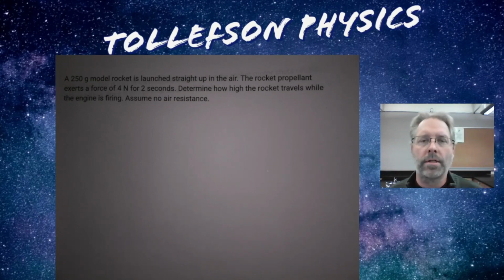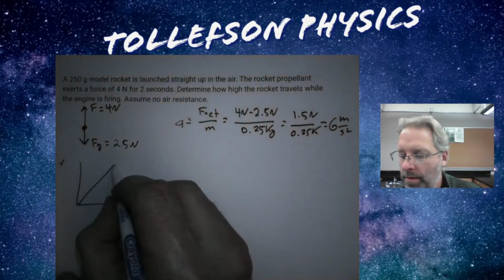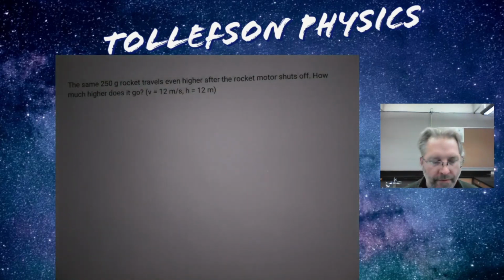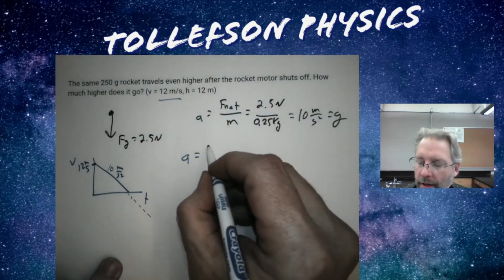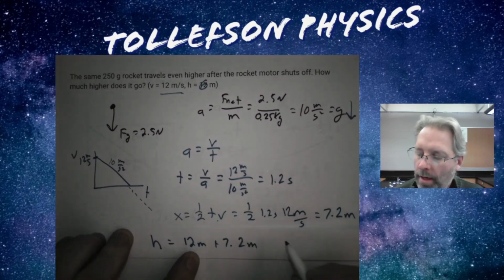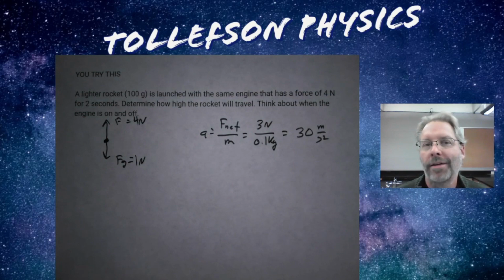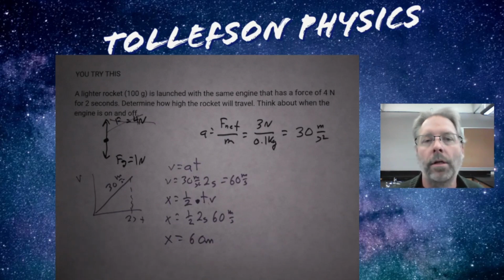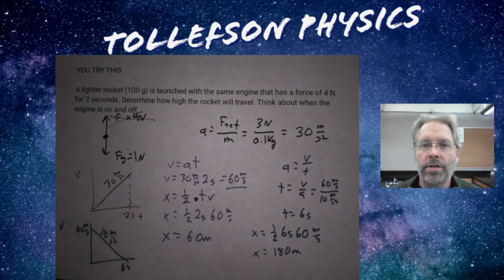Forces and Acceleration part 3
In this video we tie force of a rocket to its acceleration and free fall using Newton's Second Law and velocity-time graphs.